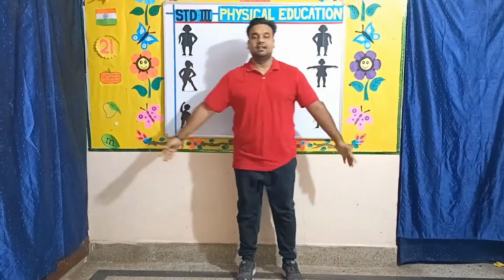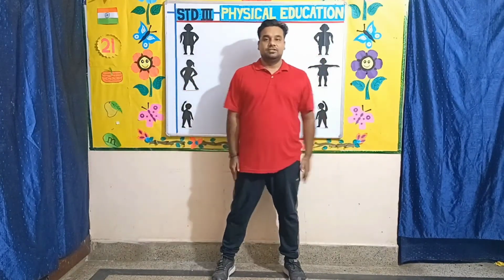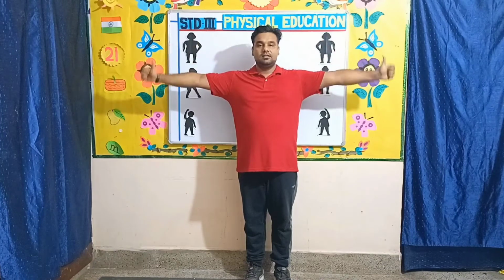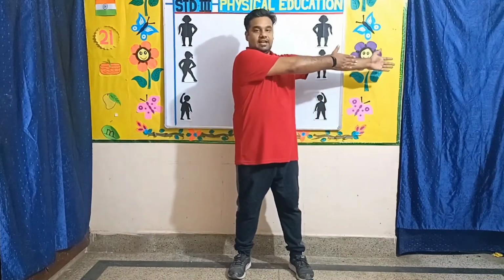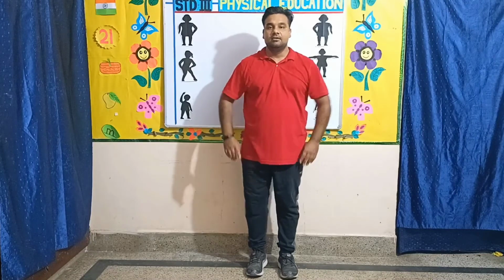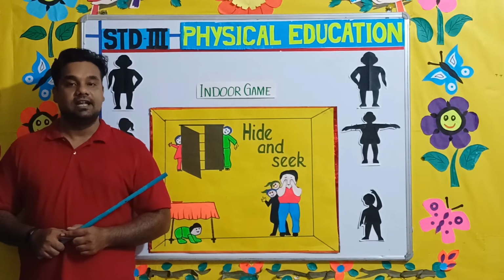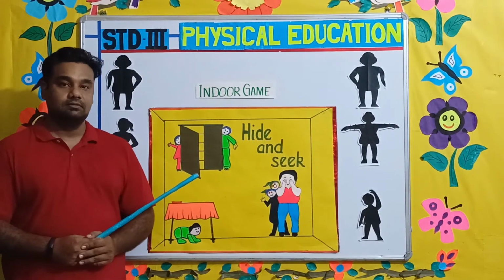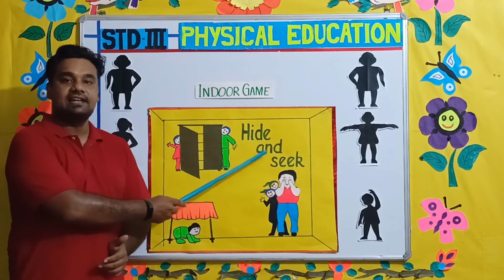STD-3 (2021-2022)P T- Exercises + Game Hide and seek